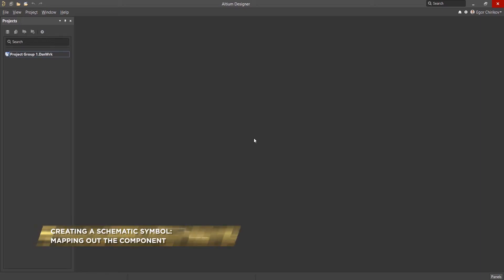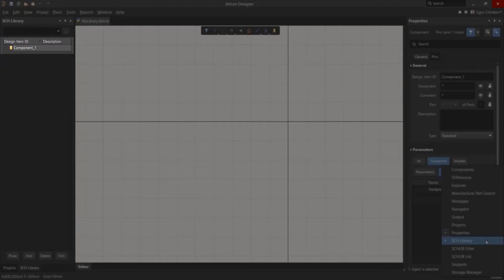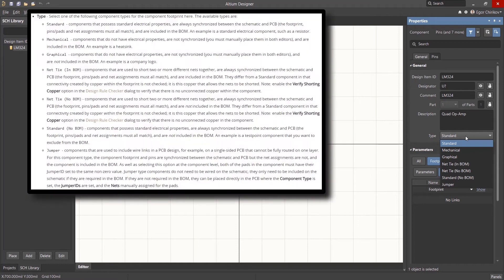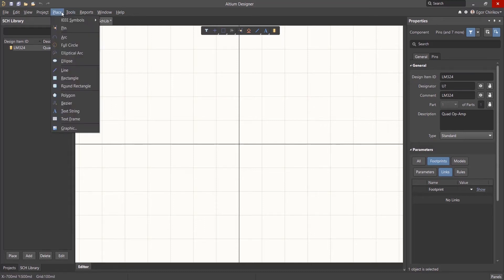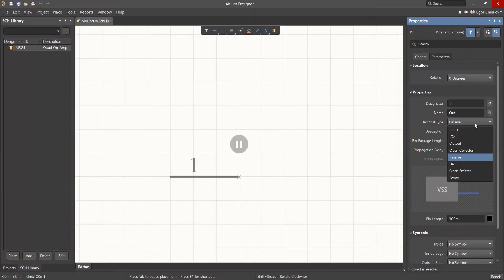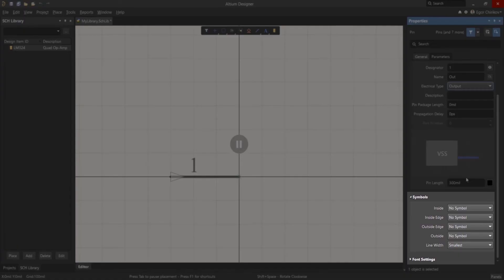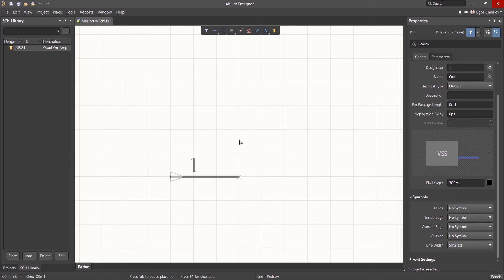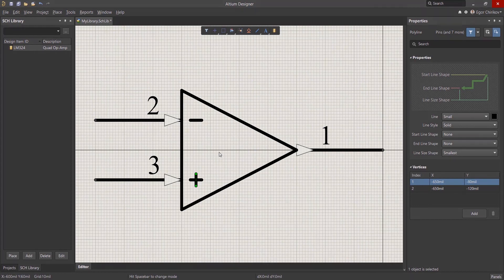Mapping out Components: Creating a Schematic Symbol in Altium Designer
When creating a schematic symbol, one of your first tasks will be creating a component symbol. Learn how to map out a component in the Schematic Library Editor by creating and configuring the component, adding pins, and creating graphics.

0:00 Intro
0:05 Creating and Saving a Schematic Library
0:32 Schematic Library Panel
1:02 Creating a Component
1:25 Updating Component Description and Name
2:10 Adding and Modifying Outputs
3:59 Modifying Pin Connections